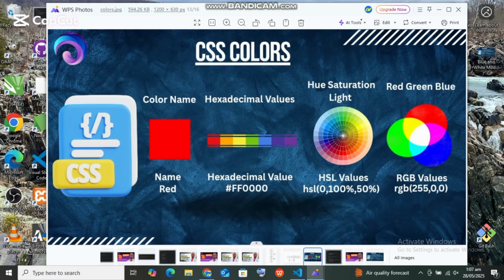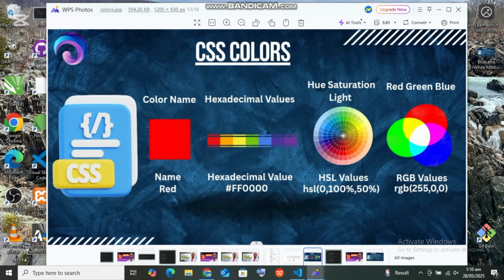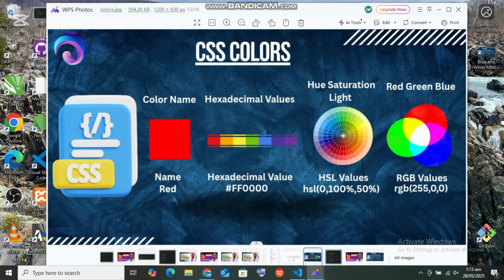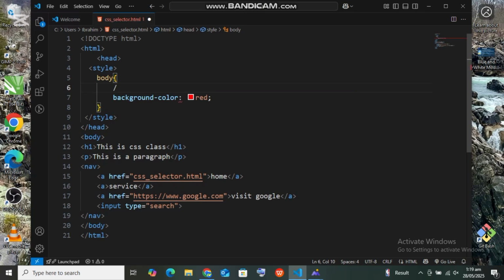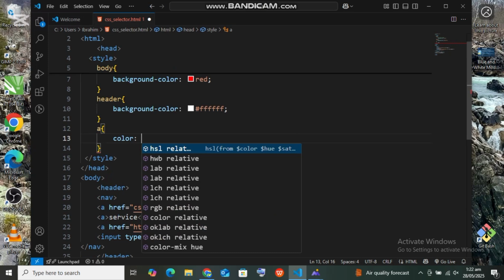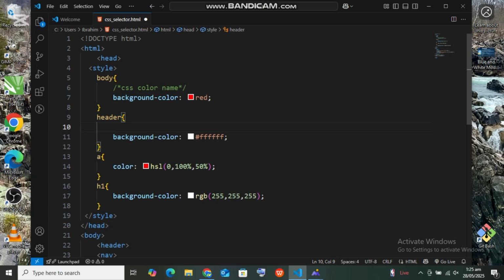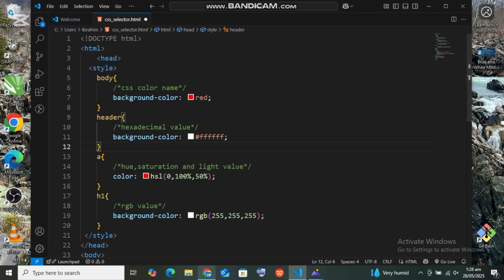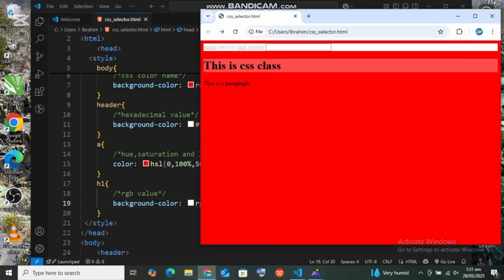CSS Color | CSS Tutorial 2025 Complete Guide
In this CSS Tutorial, You will learn how to apply CSS Colors with examples.
One of the most essential parts of CSS is Color.
 Learn how to apply colors to your HTML elements using different CSS color formats and color properties like a pro.

 What You’ll Learn:
1.Introduction to Colors in CSS
2.CSS color vs background-color
3.Using Color Names (e.g., red, blue)
4.HEX Codes (ffffff)
5.RGB and RGBA
6.HSL and HSLA
7.Applying colors to text, backgrounds, borders, and more
8.Color transparency